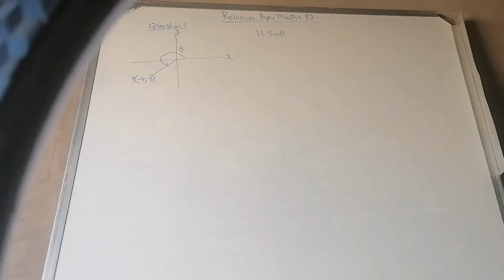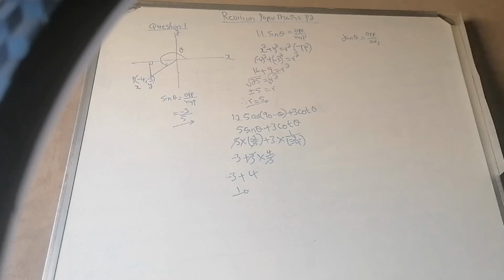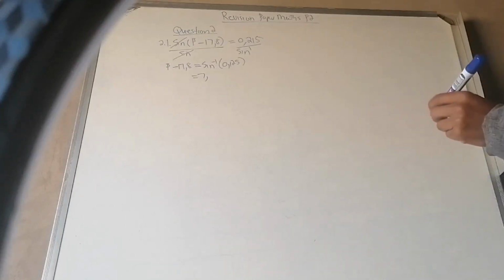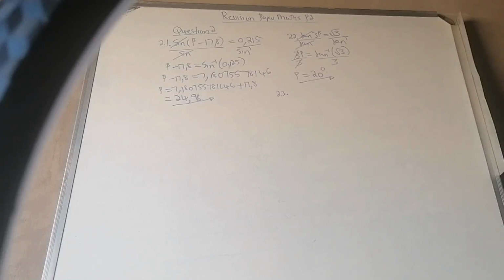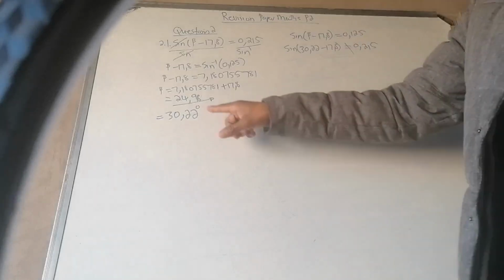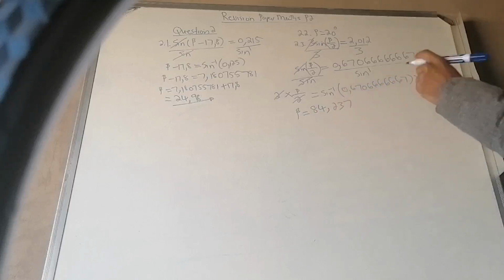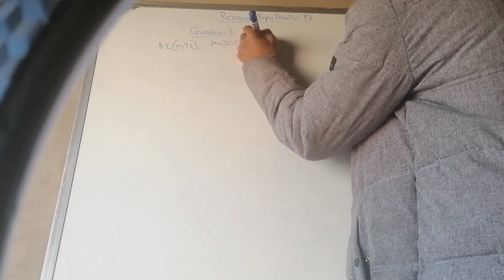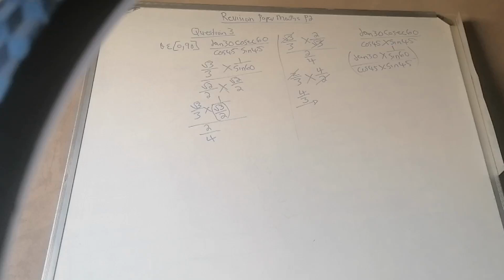Grade10 paper2 maths